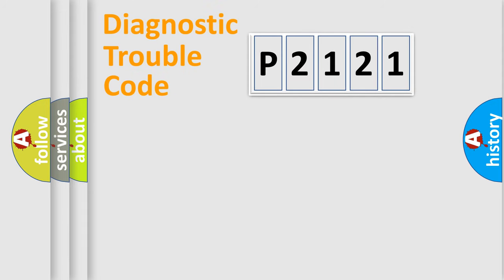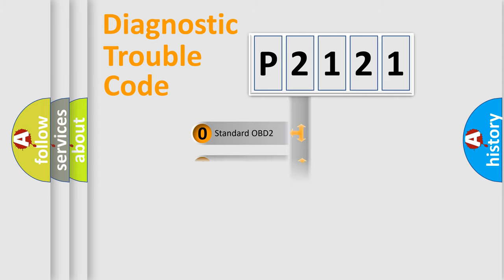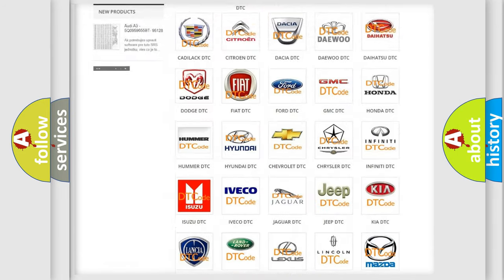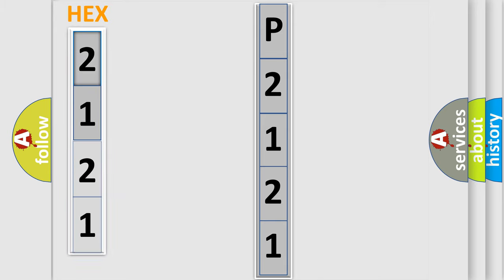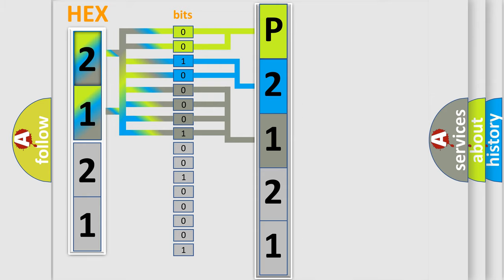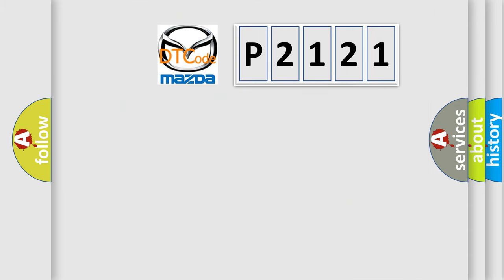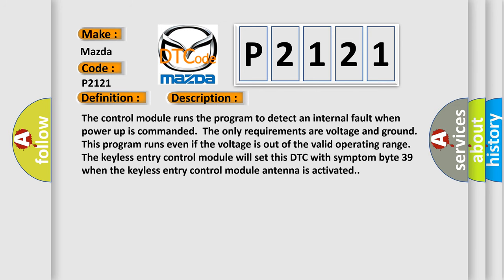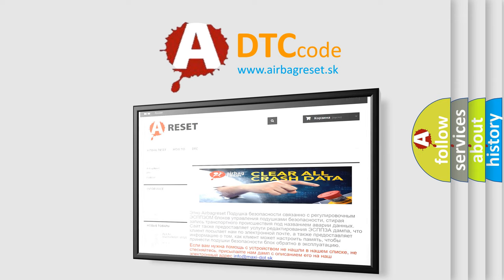DTC Mazda P2121 Short Explanation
Contents:
0:21 Basic DTC analysis according to OBD2 protocol standard.
1:48 Insight into programming
2:58 A diagnostically understandable description of the Diagnostic Trouble Code
3:05 Basic error definition

Make:
Mazda
Code:
P2121
Definition:
Electronic Control Unit Hardware General Memory Malfunction
Description: